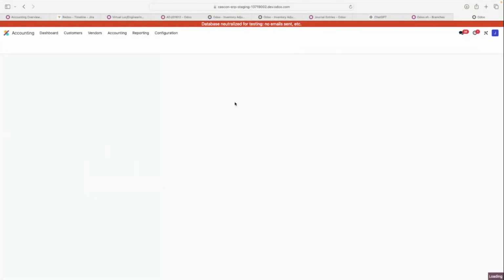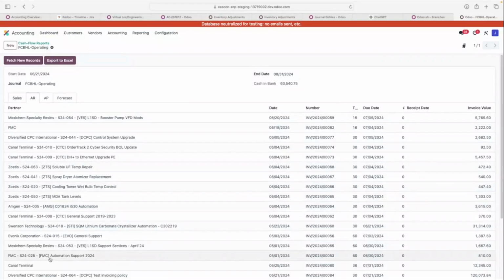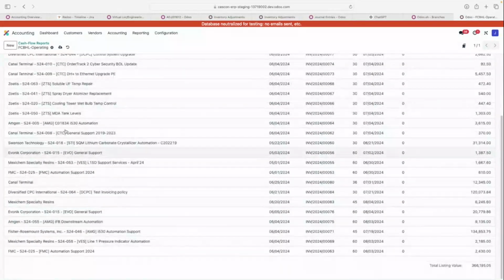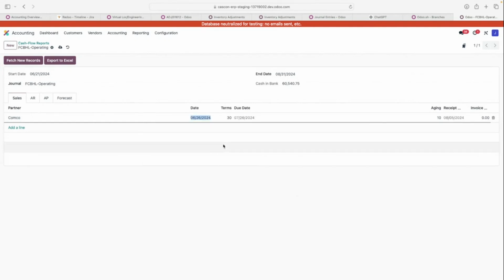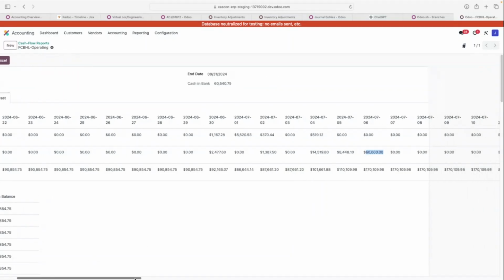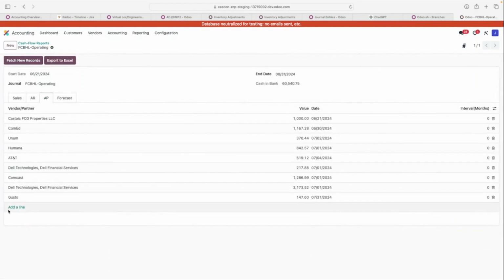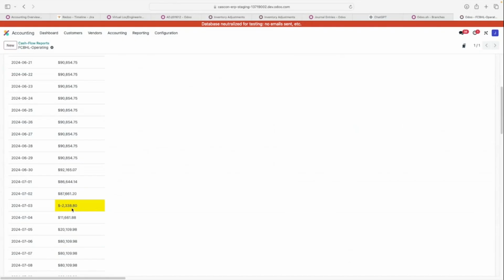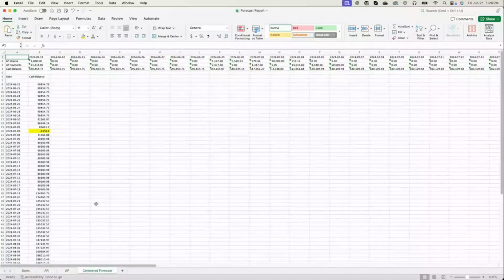Enhancing Cash Flow Management with Odoo ERP's Cash Flow Forecast: A Case Study